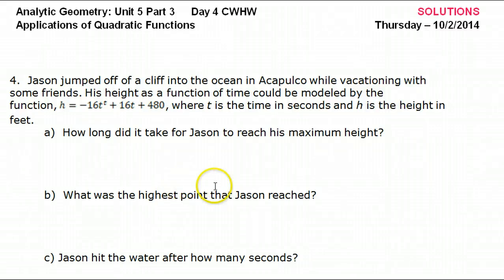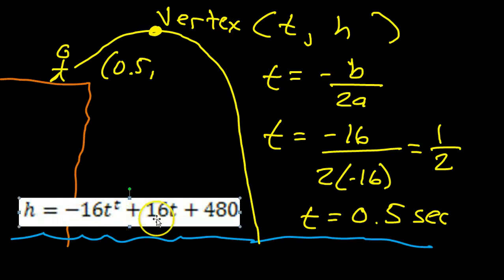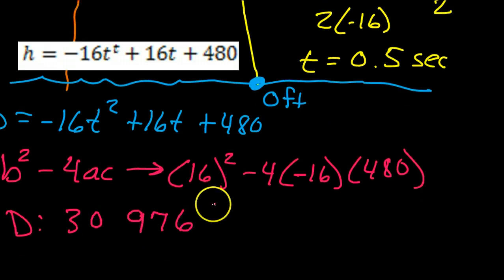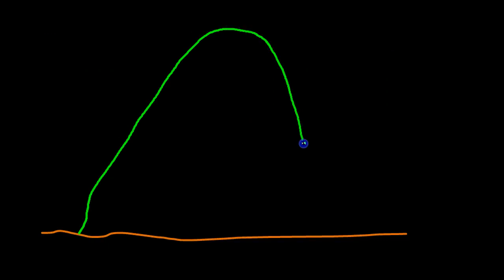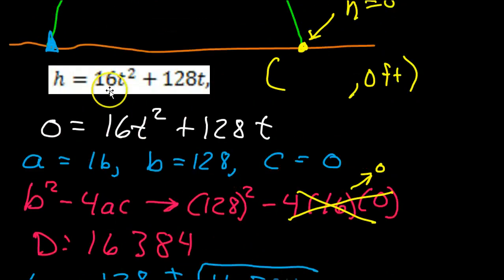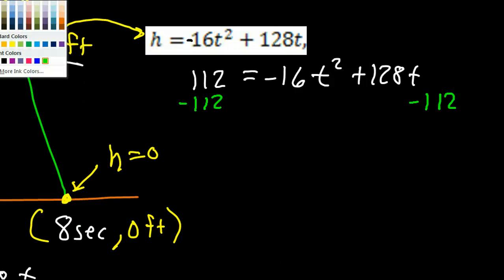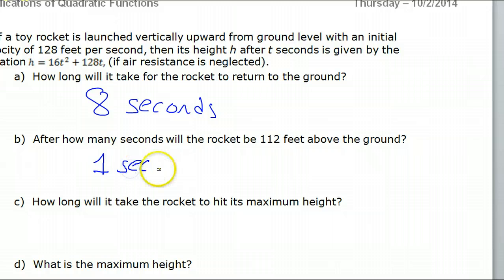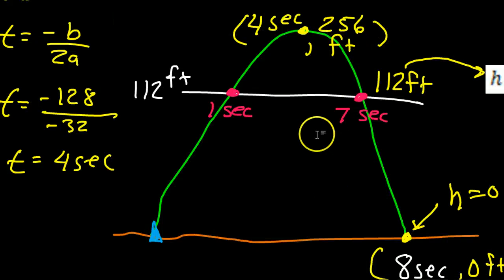Day 4 CWHW #4 and #5 Applications of Quadratic Functions